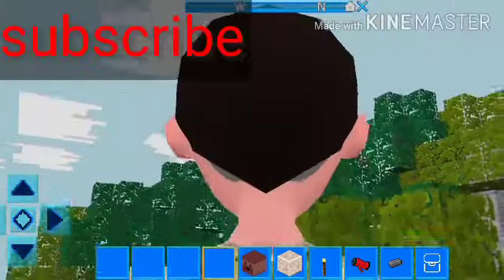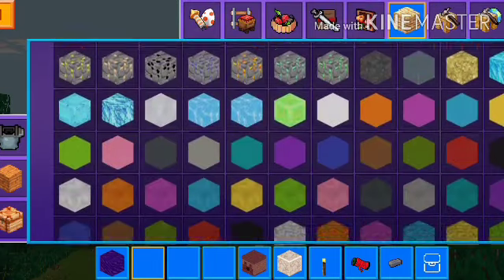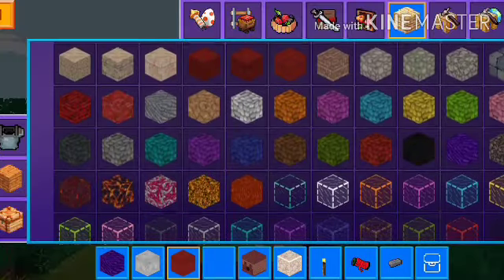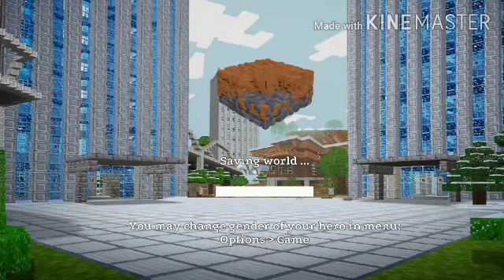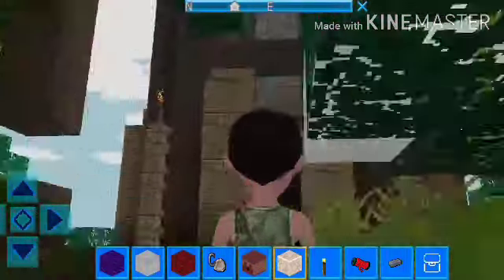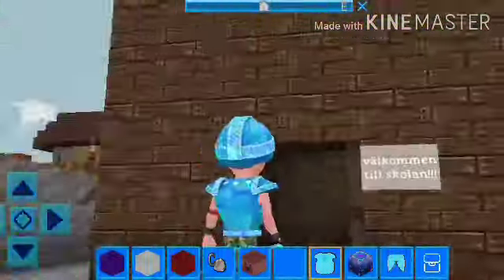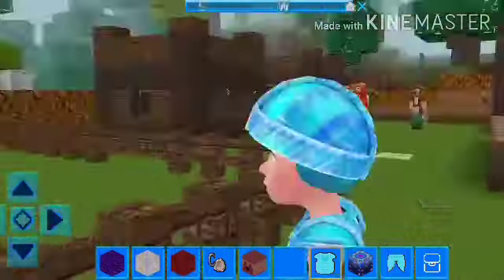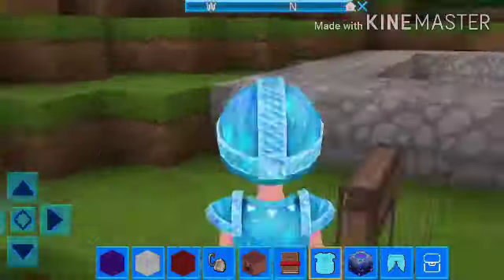how to make a portal to herobine in realmcraft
Hello friends!!
     In this video I am going to show you that how to make a portal to herobine in realmcraft.The video is going to be very interesting so watch it till end and don't skip even one second.

Must try this game.

ABOUT ME:
     Dear friends,I cannot tell you my name right now but I can tell you that I live in Pakistan.

About channel:
       This is gaming channel in which I upload  about Realmcraft game and I try my best to satisfy you!!